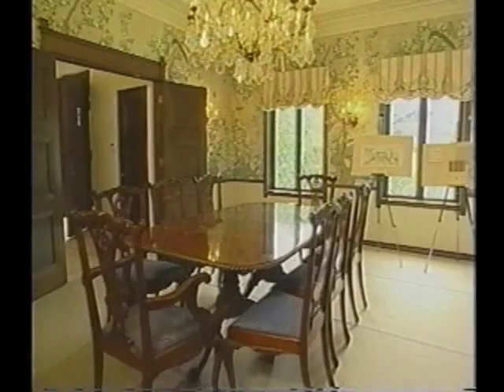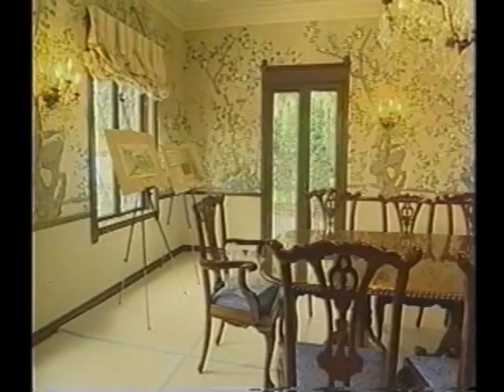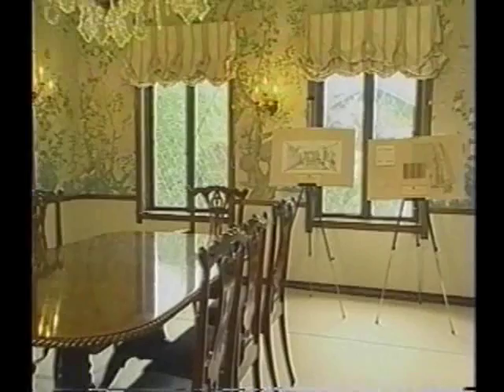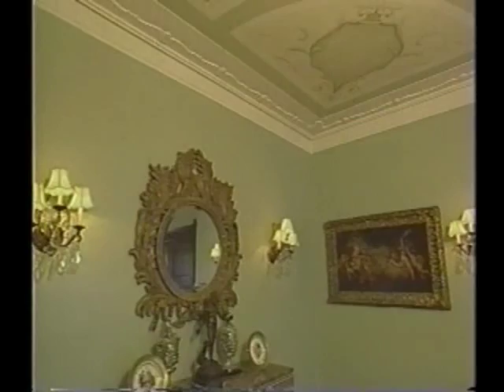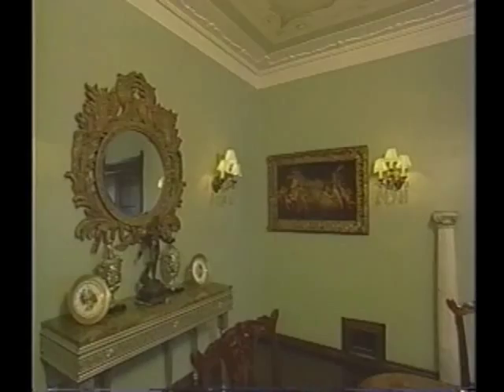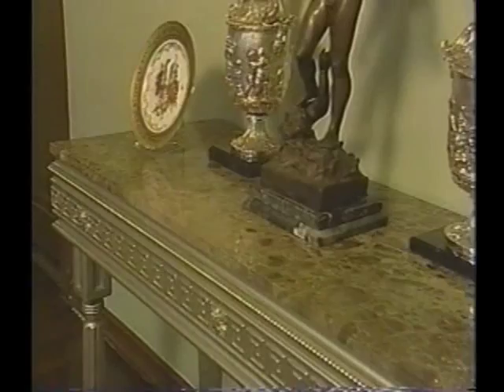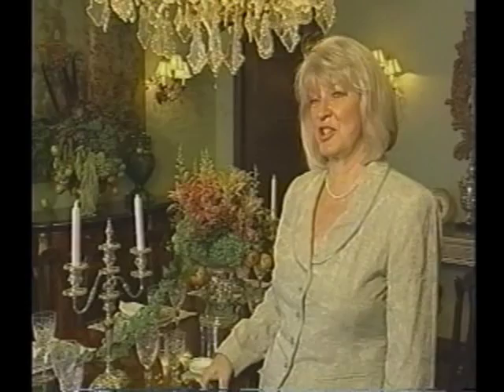Beautiful Homes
and Great Estates